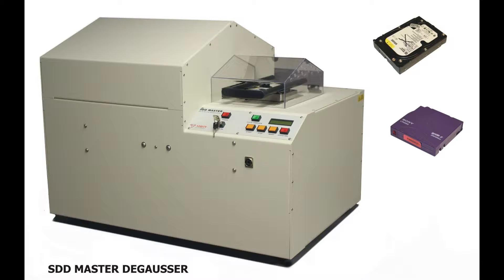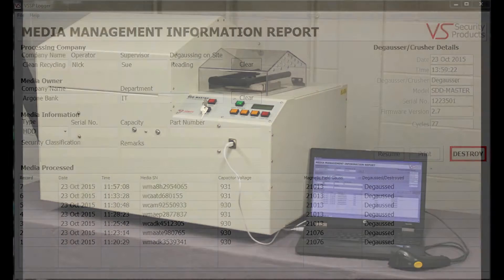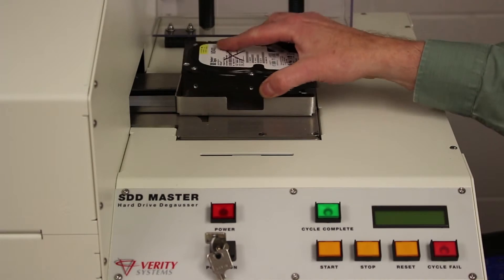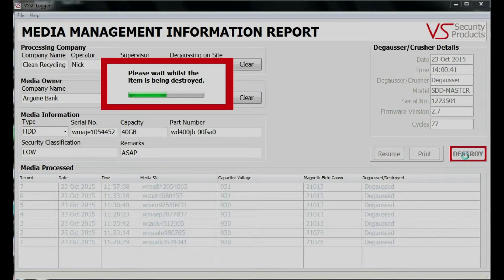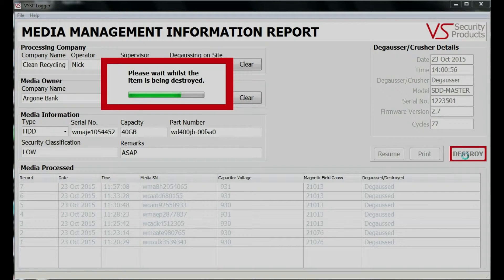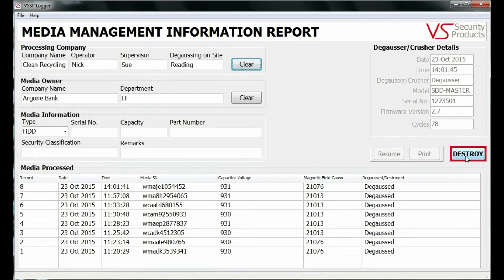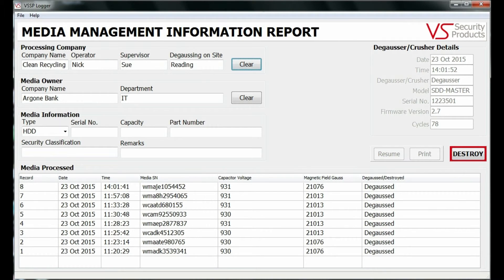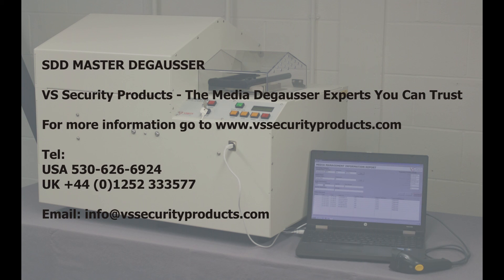Verity Systems SDD Master - NSA Approved Hard Drive Pulse Degausser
Maximum Security Hard Drive Degausser with Data Destruction Auditing Solution.

The SDD Master is a high energy, pulse discharge hard drive eraser designed to offer complete and secure erasure of magnetic media, to the highest level, including longitude & perpendicular recording hard drives. The SDD-Master is also capable of erasing data storage media including DLT, LTO, 8mm, DDS and more. Erasure Log Software records all operating and degaussing information which can be saved and printed, giving hard copy evidence of complete erasure for reporting and audit purposes.

Security Approval

NSA Evaluated Products List Degausser (EPL Degausser)